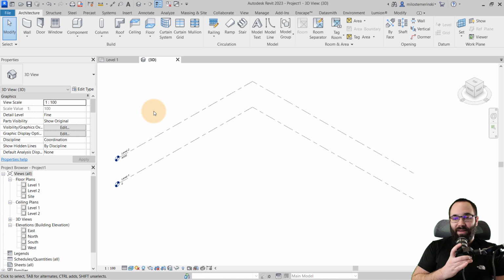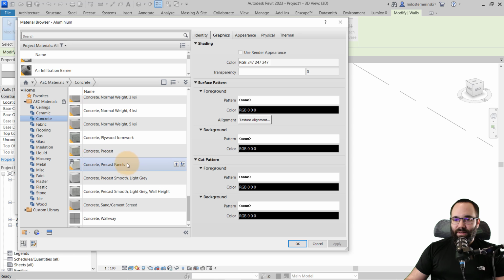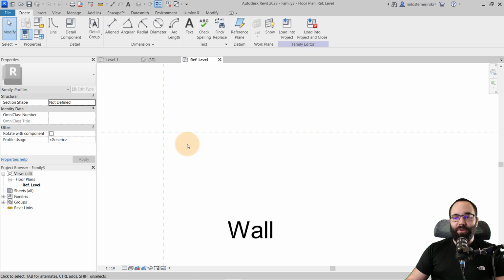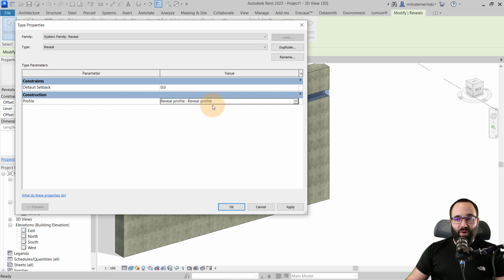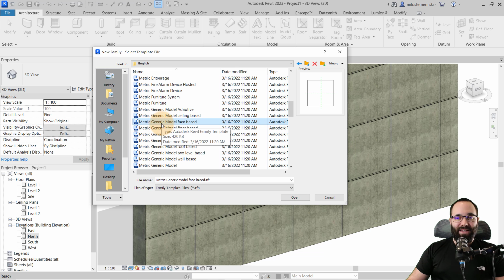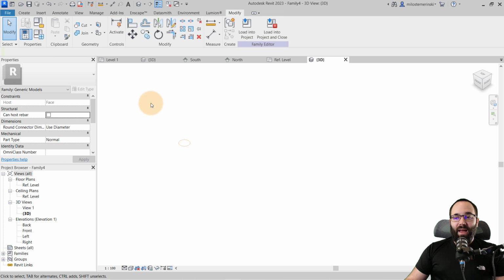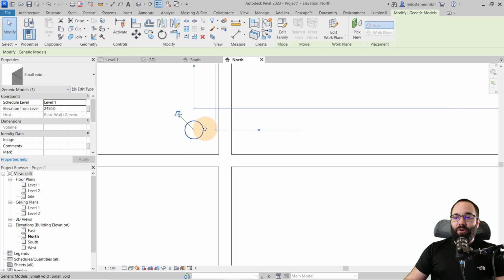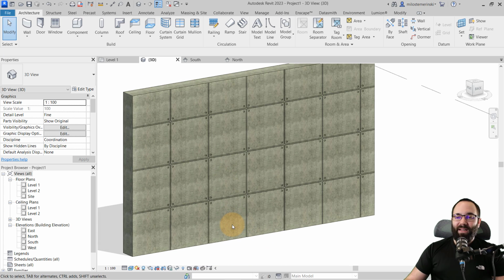Concrete Wall Finish in Revit Tutorial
Timestamps:
00:00 - Intro
00:34 - Basic wall
02:11 - Reveals
05:11 - Dot void families